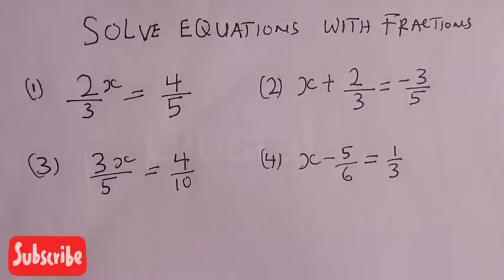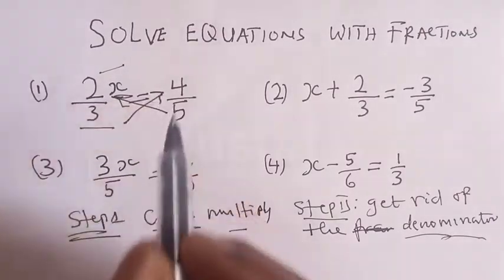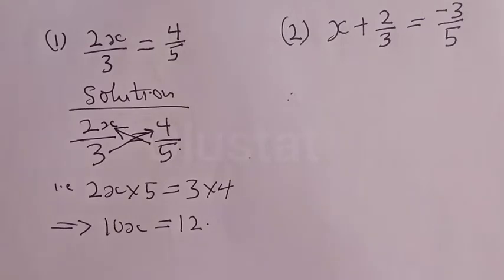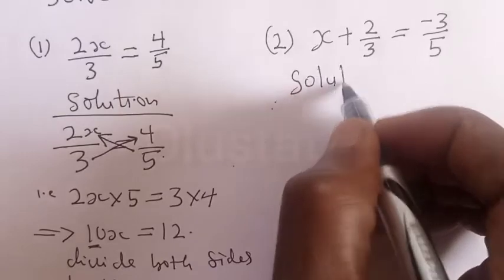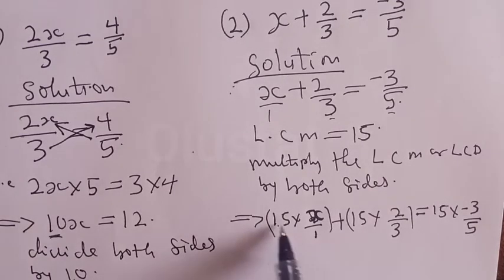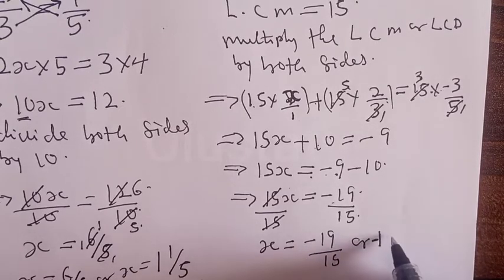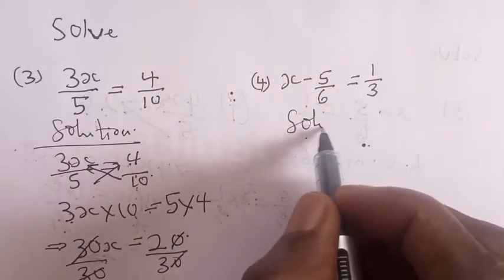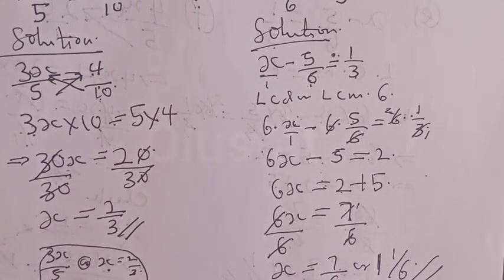How To Solve Equations With Fractions | Easy Guide...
Here is how to solve multi steps linear equations with fractions within 60 seconds as a beginner. If you think you are having challenges with Mathematics and Statistics, this channel is just the best for you.